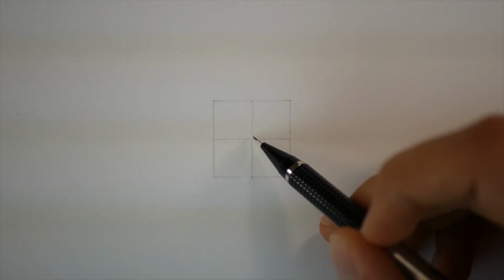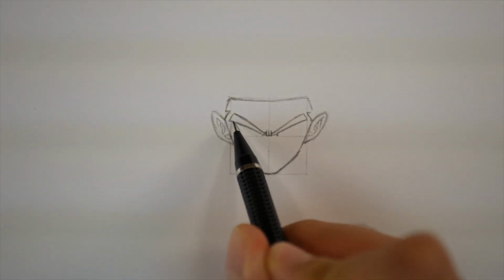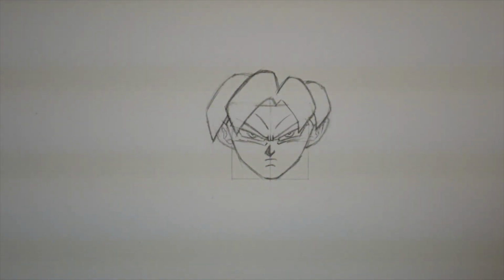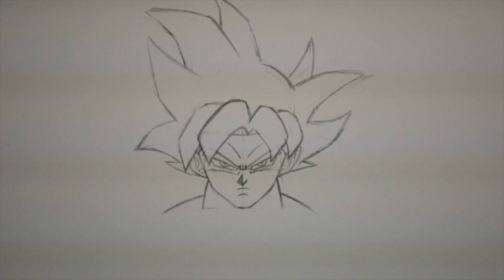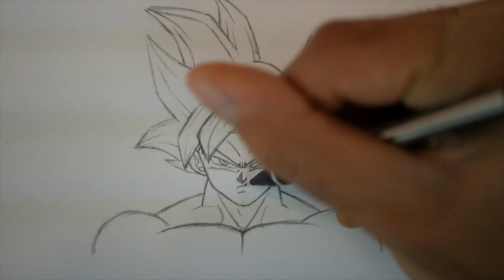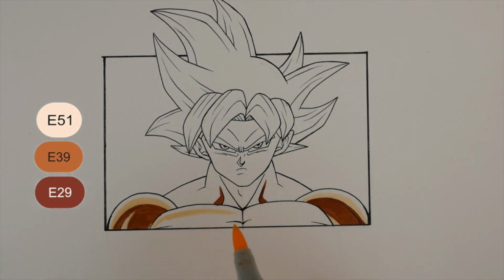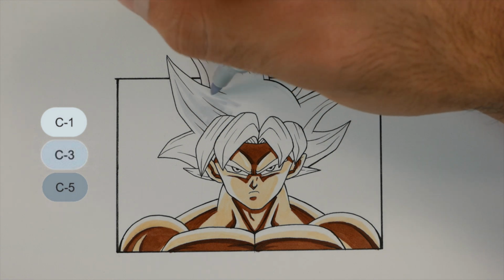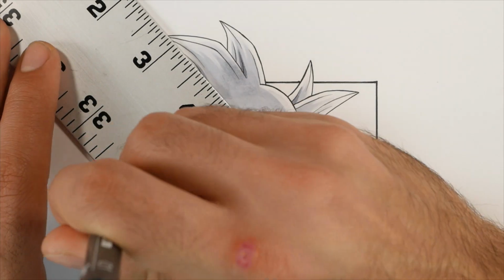How To Draw GOKU MASTERED ULTRA INSTINCT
How to draw Goku Mastered Ultra Instinct from Dragon Ball Super

Materials Used:
- 0.5mm mechanical pencil
- Kneaded eraser
- 0.1 & 0.03 copic multiliner
- Copic Makers e51, e39, e29, c1, c3, c5